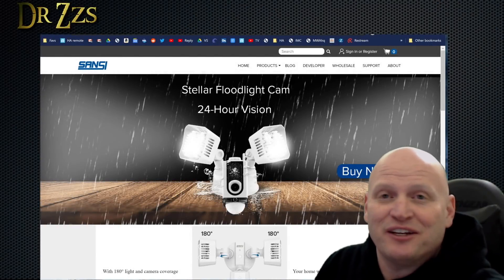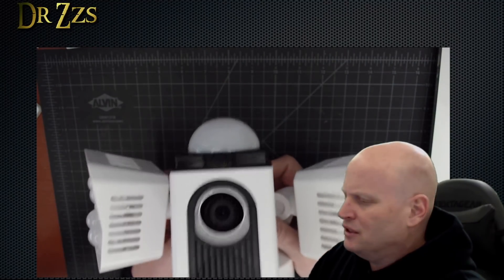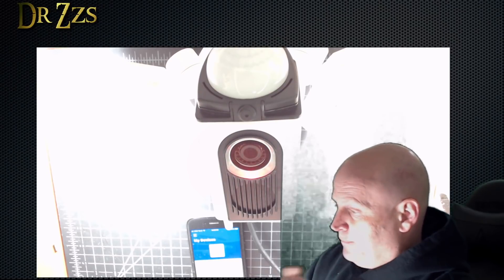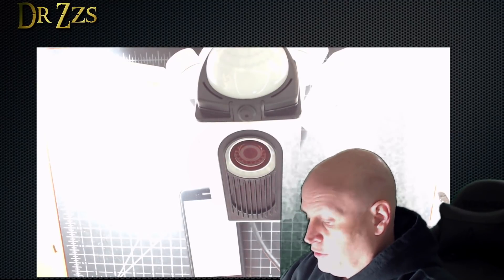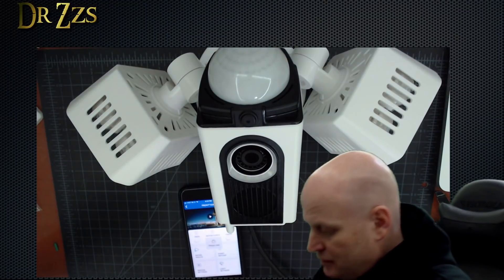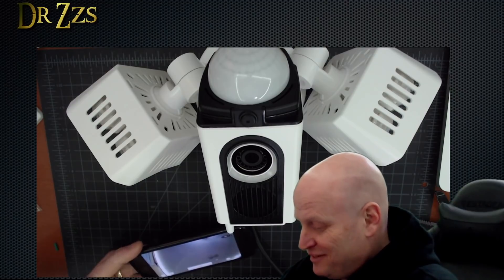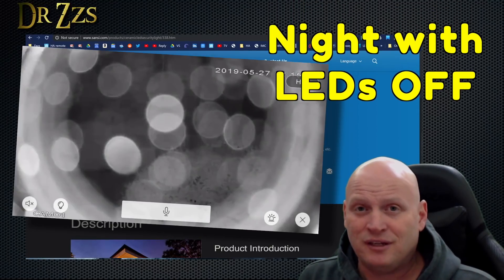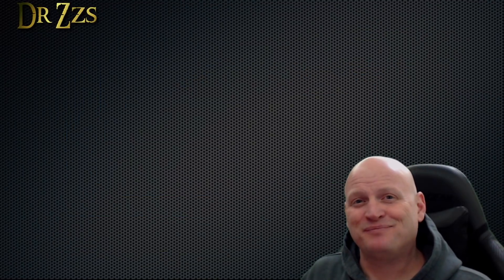Mega Flood Light Security Camera | Sansi C2440-LW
Sansi makes great LED lighting.  This is their first camera product. As a camera it meets expectations.  The outstanding feature is the LED Flood Light.
I hope they add an RTSP feed in the future.